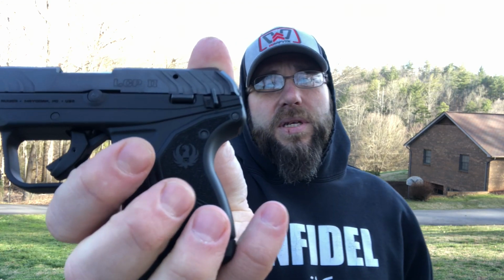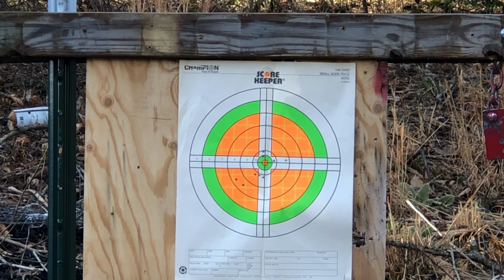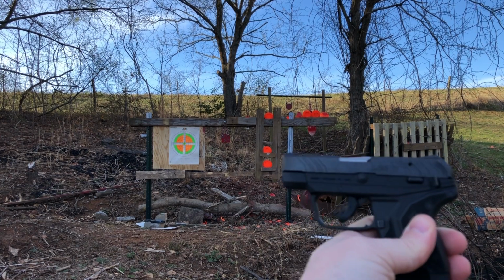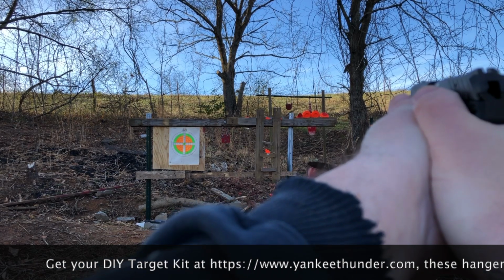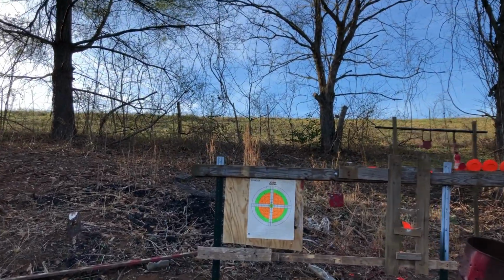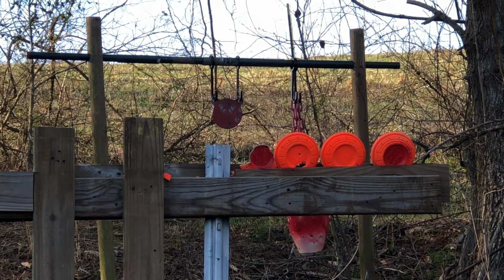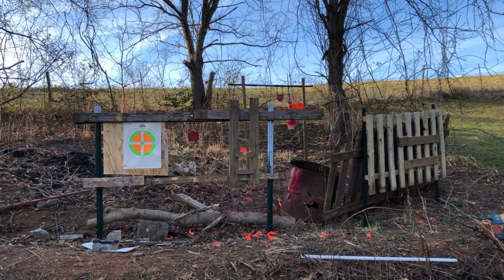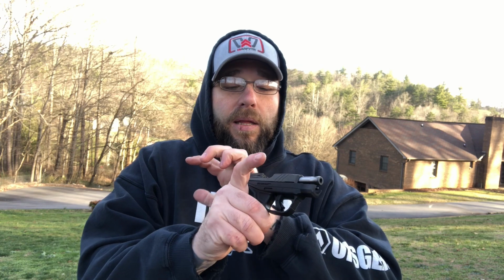LCP II LITE Rack 1st Rounds and Parts Plan: Part 1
We shoot the LCP II LITE Rack and go over our parts plan in the first part of the two part series.